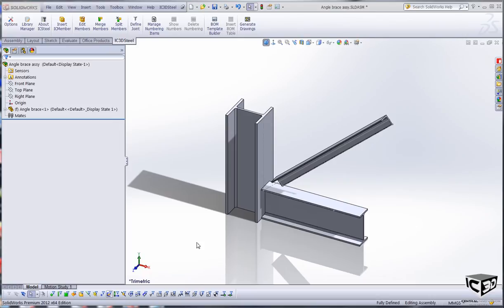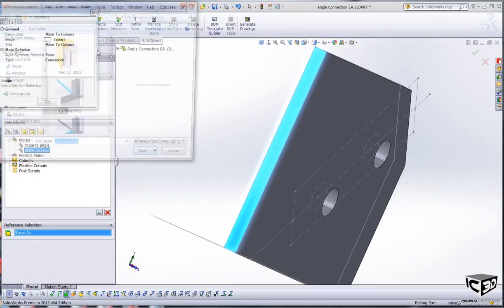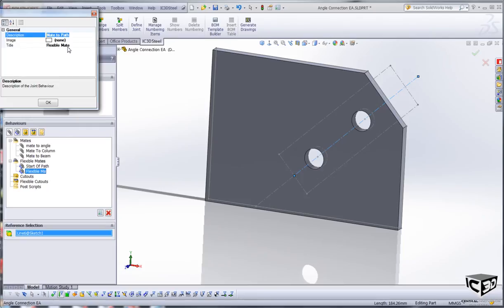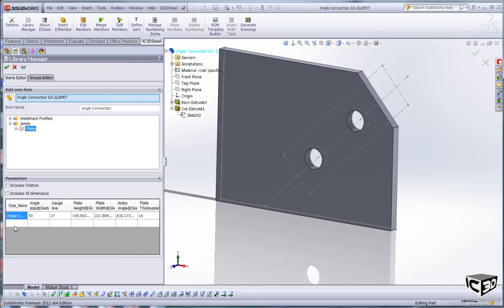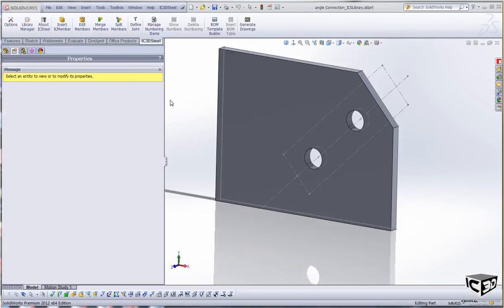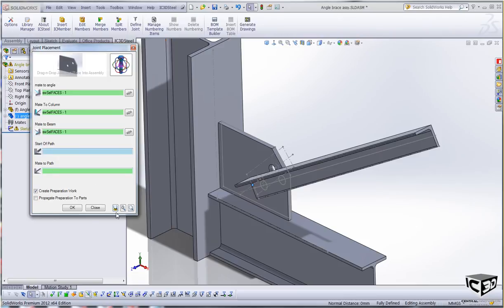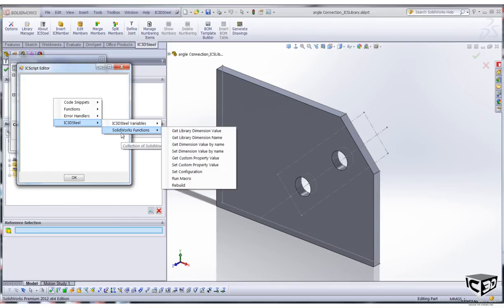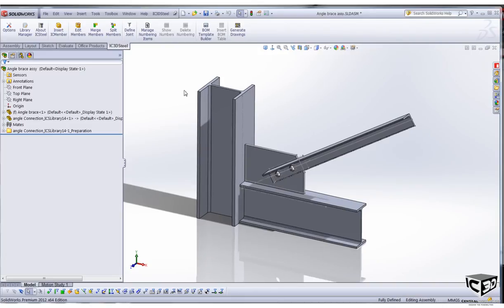IC3DSteel Joints Functionality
New Functionality for building and adding joints into your project available in IC3DSteel Beta 1.5.